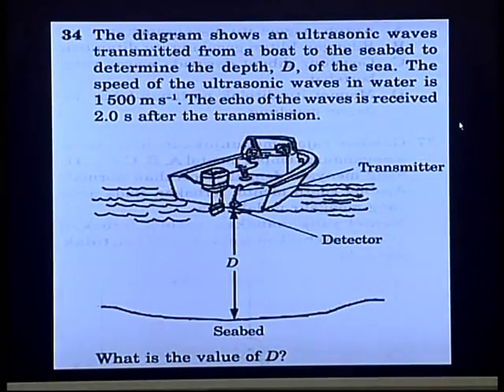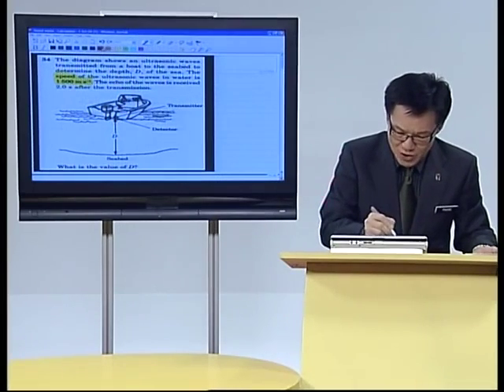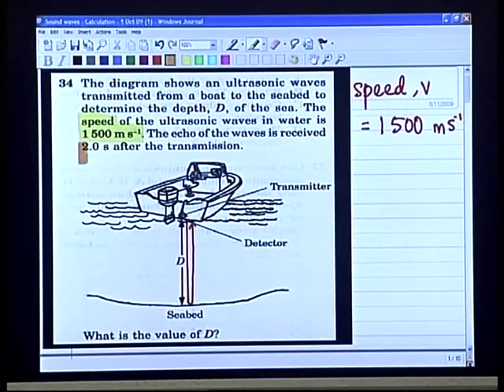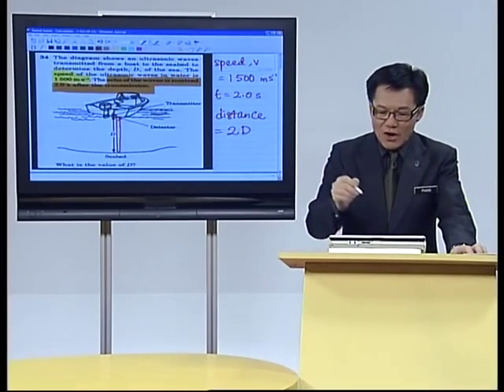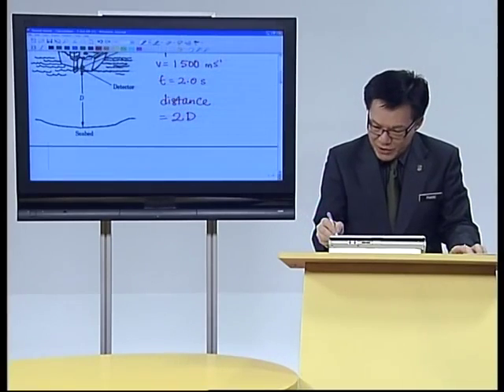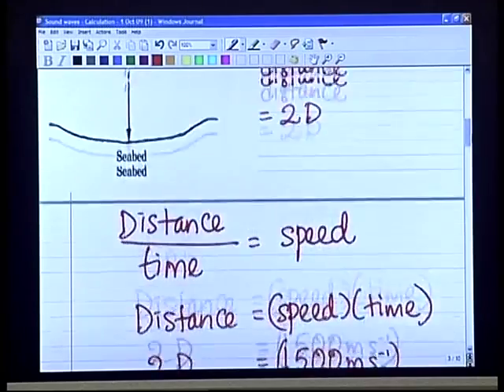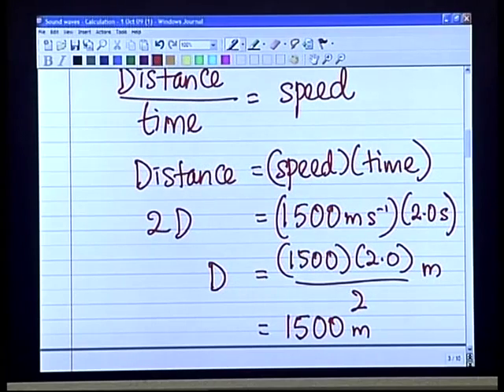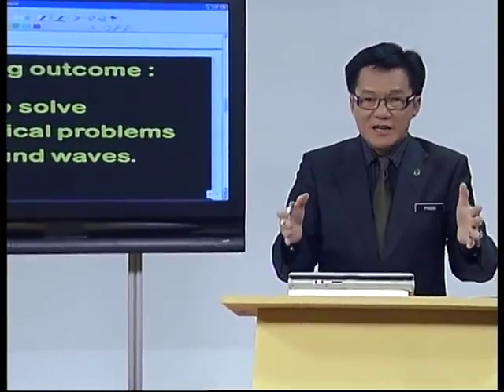EduwebTV Fizik Form 5 Waves Speed of Sound Waves